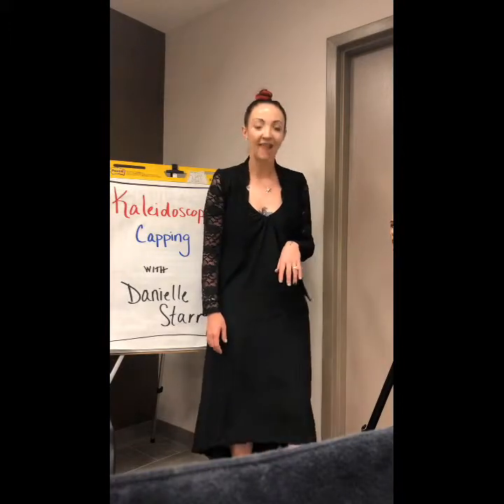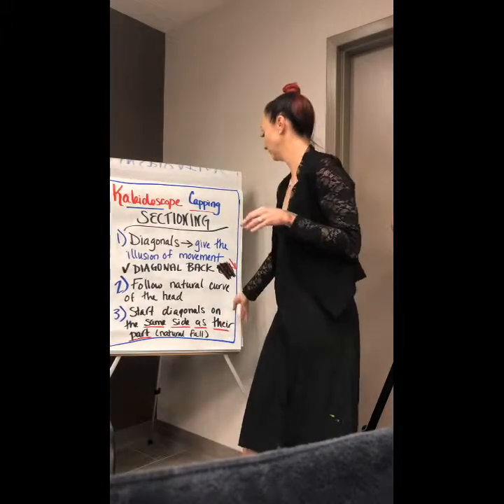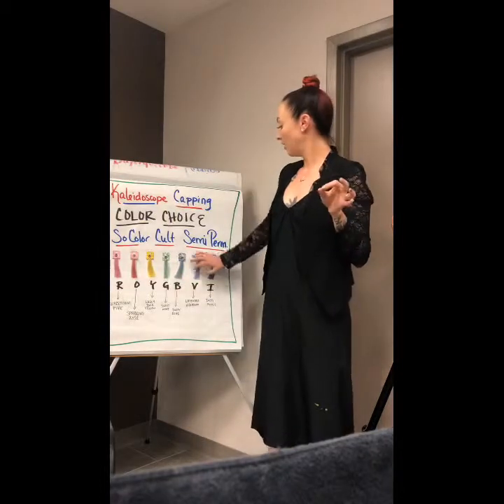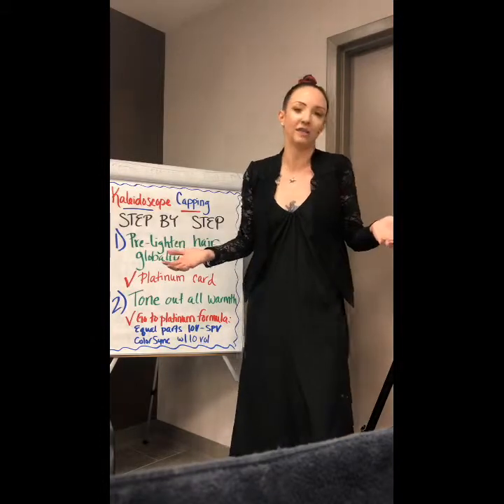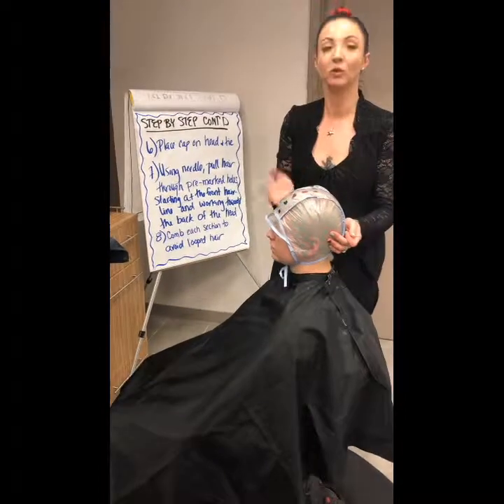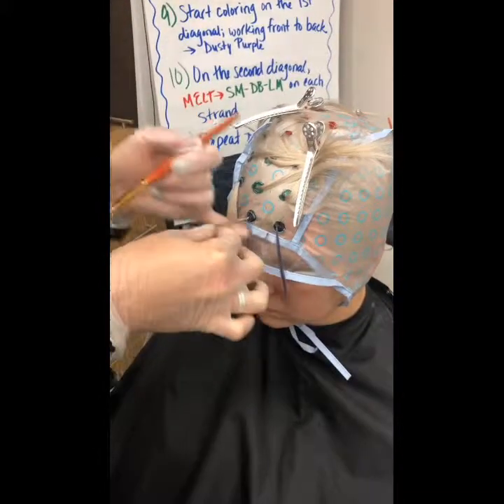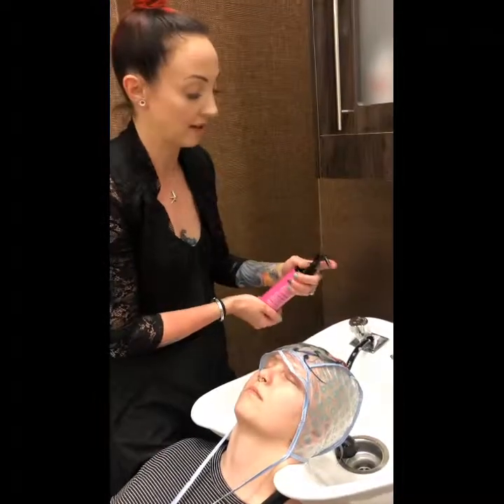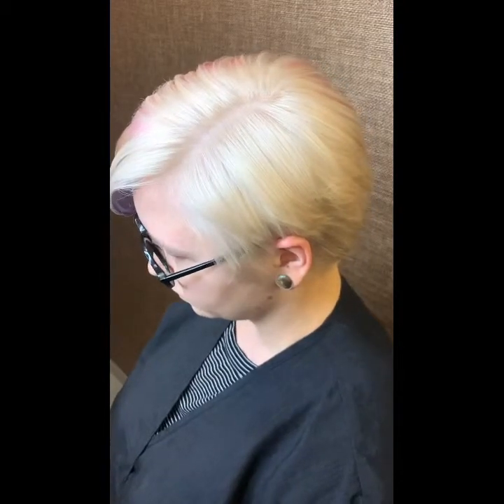Matrix Educator Audition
2019 Danielle Starr Matrix Educator Video Submission